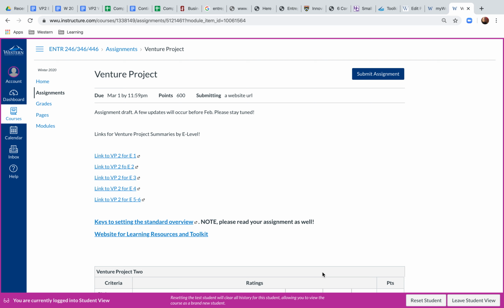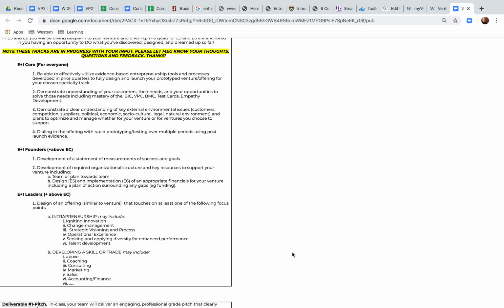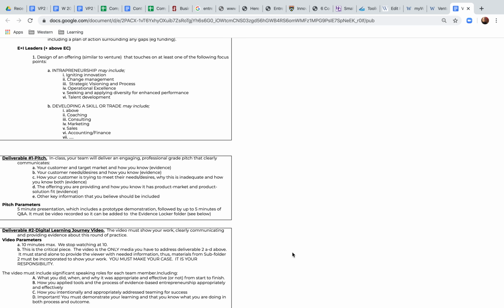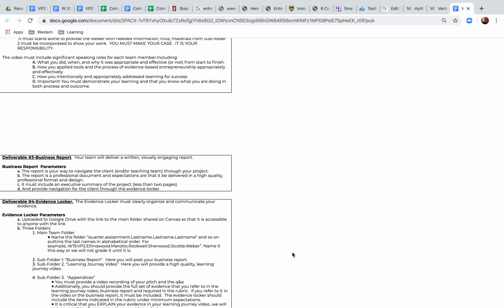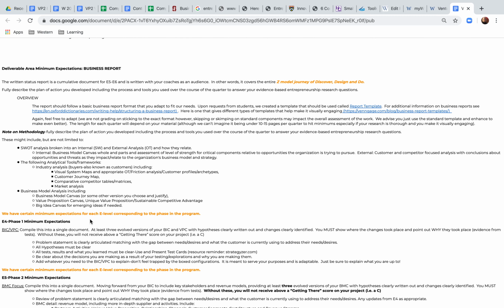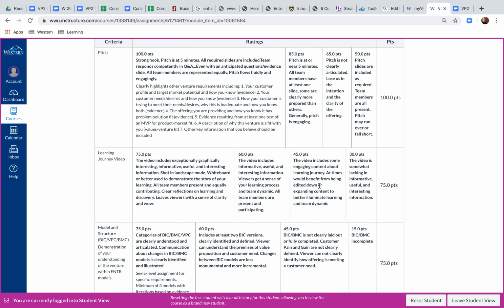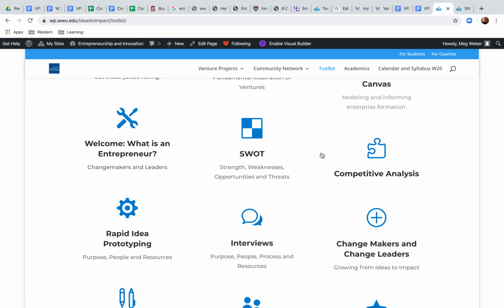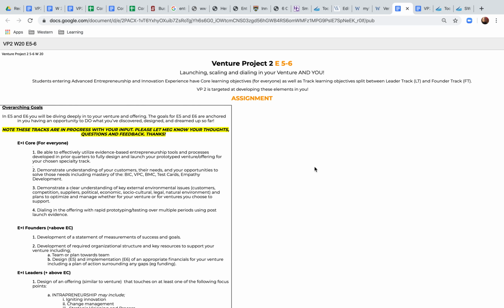VP2 E5/6 W 20 Walk Through